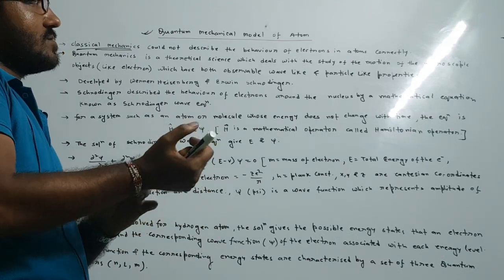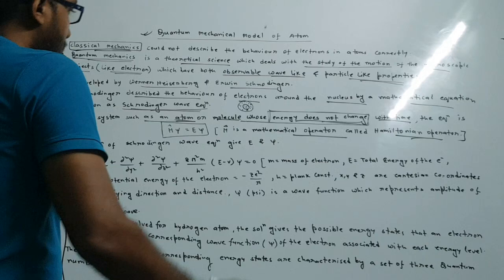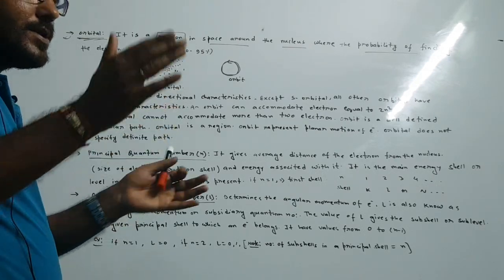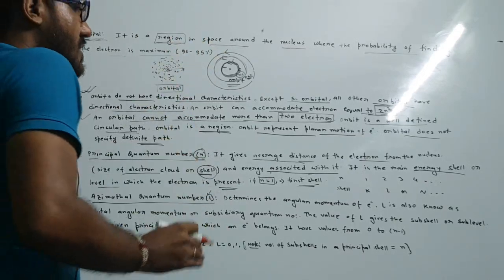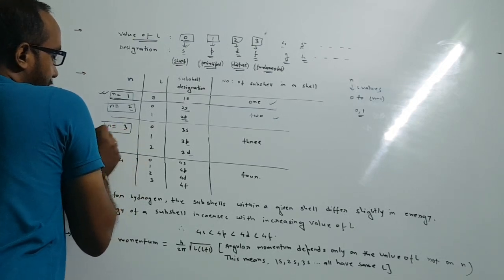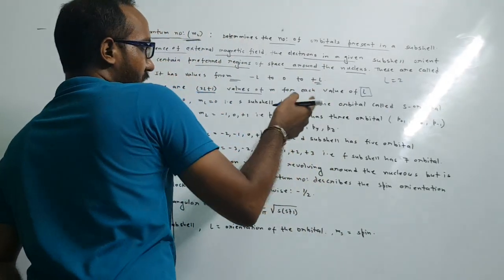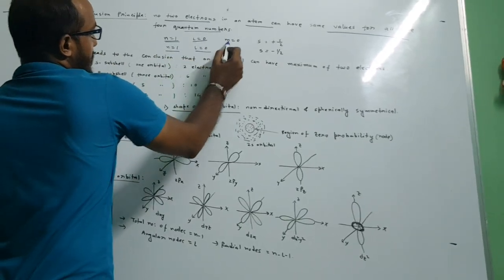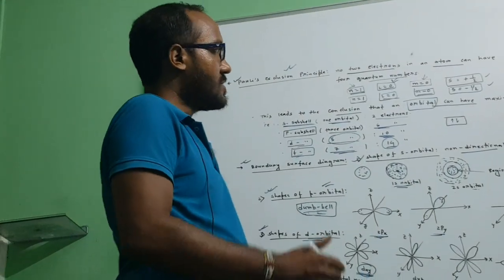ATOMIC STRUCTURE PART 4||QUANTUM MECHANICAL MODEL OF ATOM||CBSE||ISC